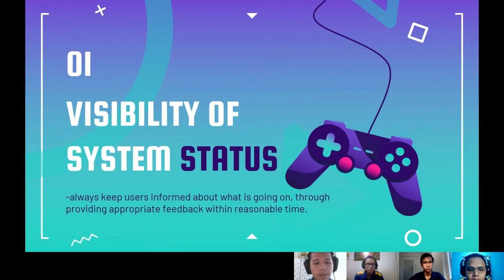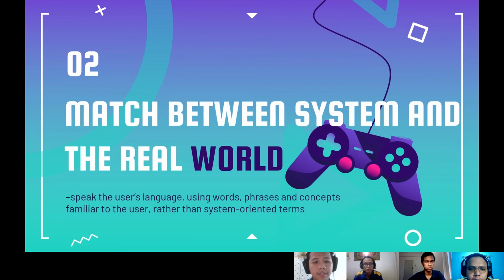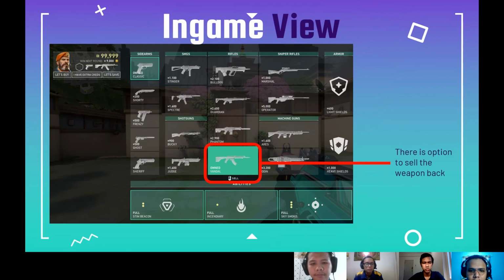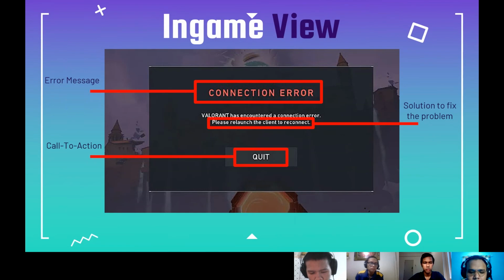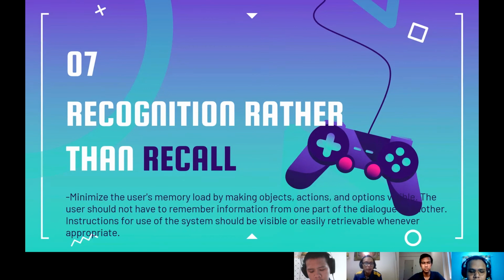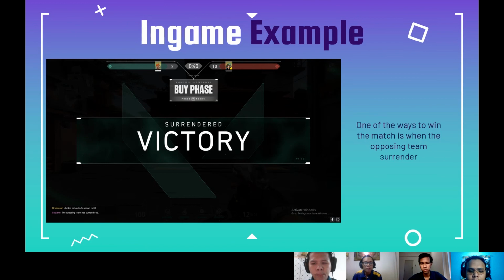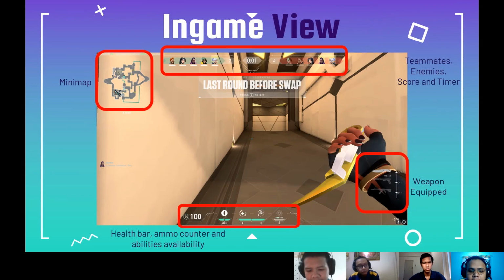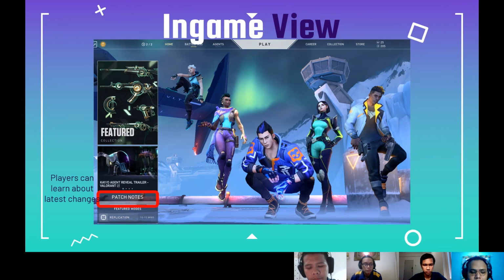Problem Based Learning (BITM 2313) - Valorant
MUHAMMAD ARIFF AISAMUDDIN BIN MAZLAN, B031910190
MUHAMMAD HAIQAL BIN NADZRUL AZALI , B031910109
MUHAMMAD AMIN BURHANUDDIN BIN AZAHARI, B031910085
MUHAMMAD HAZIM BIN YUSOF, B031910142